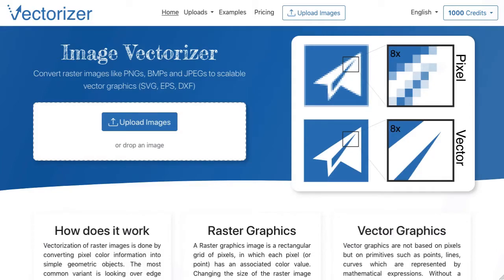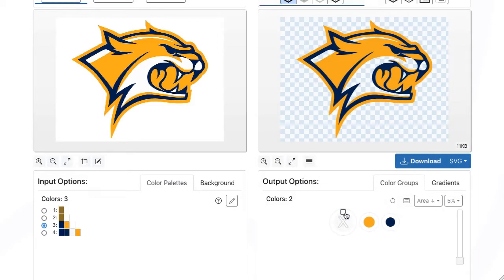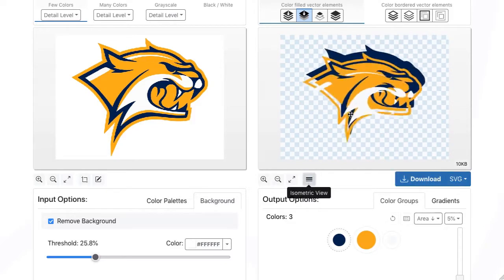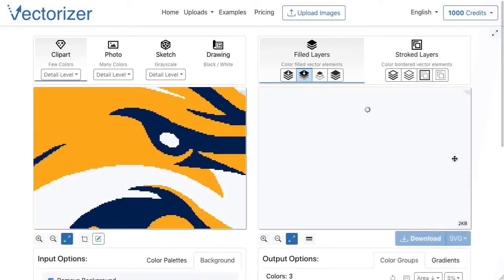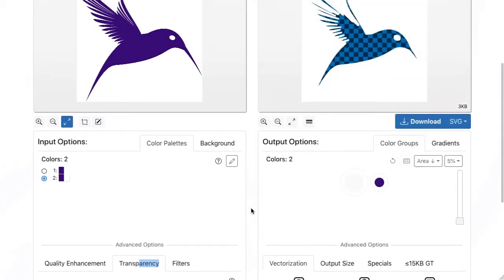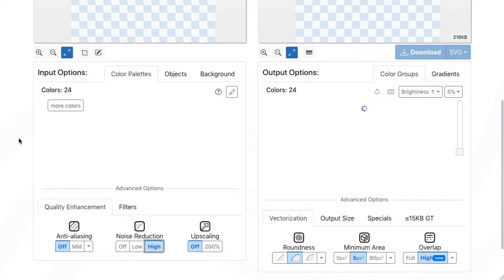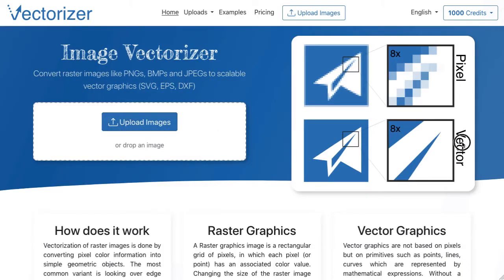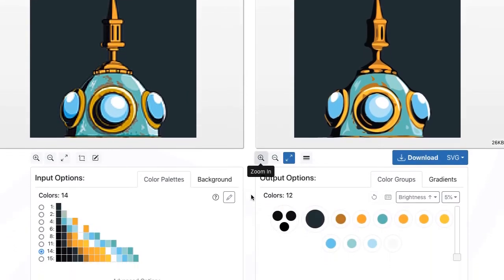Quick Start Tutorial - vectorizer.io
In this tutorial, we will go through the main features of the online image vectorization service vectorizer.io in a quick run-through.